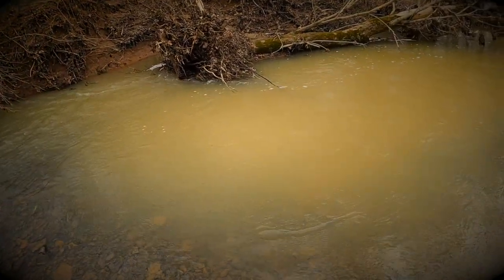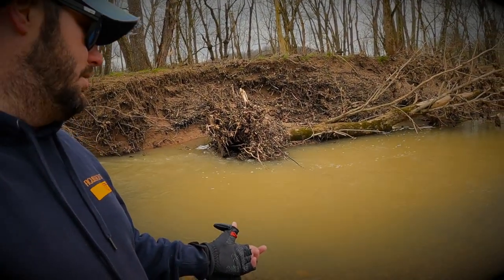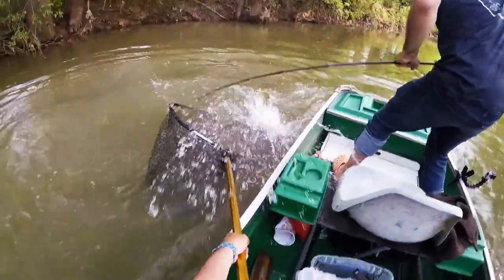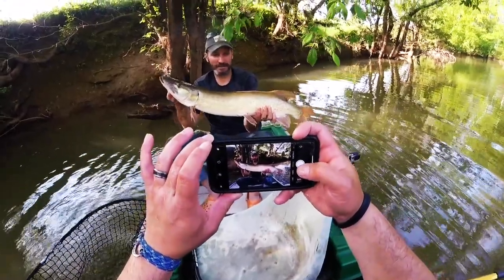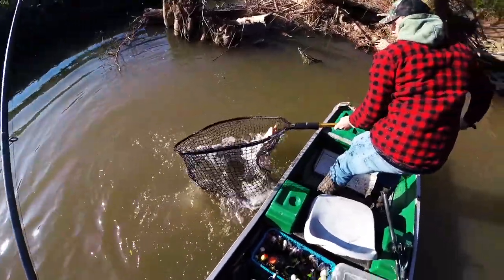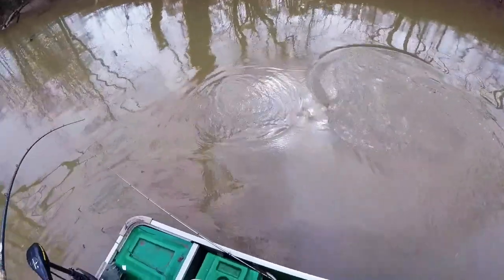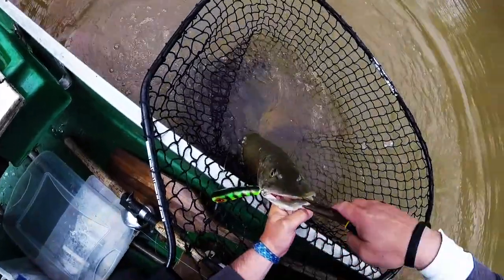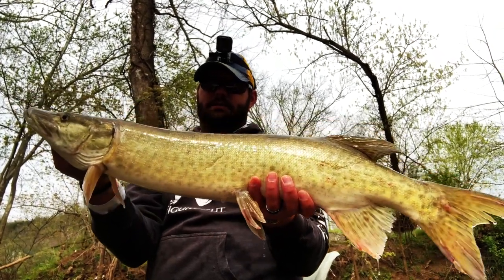Dirty Water Musky Bonanza - Creek Fishing in West Virginia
Team member Joel Miller hammers the Spring muskies in dirty and stained water conditions.